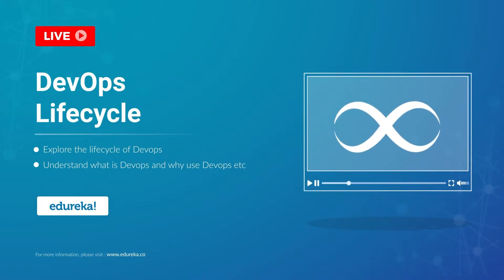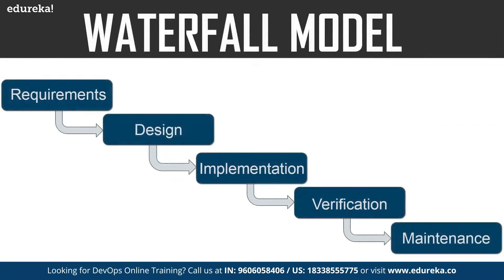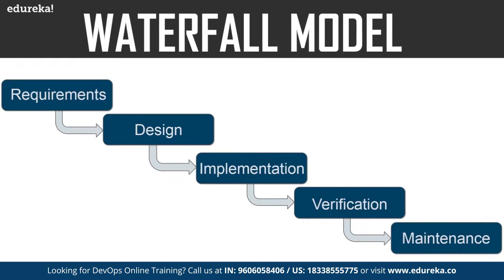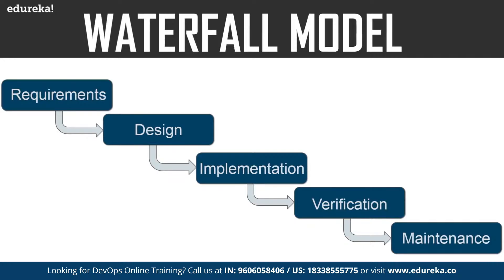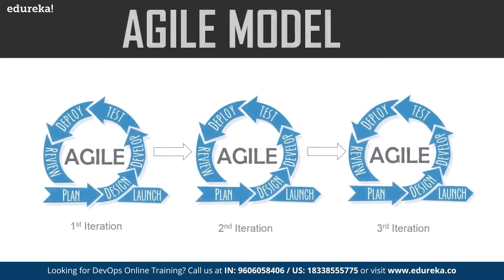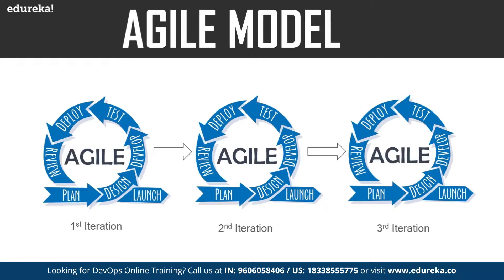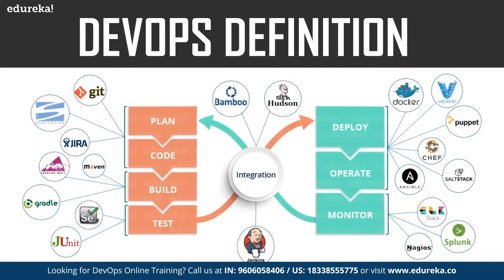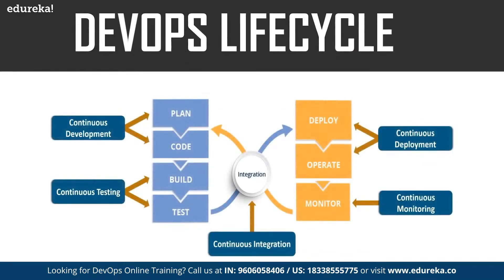DevOps Lifecycle | Introduction To DevOps | DevOps Tools | What is DevOps? | Edureka Rewind-4